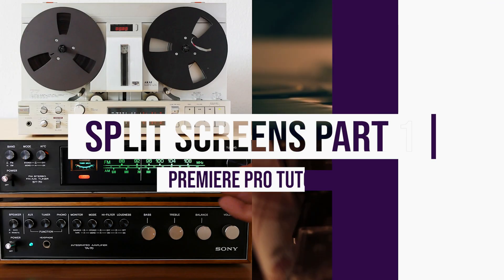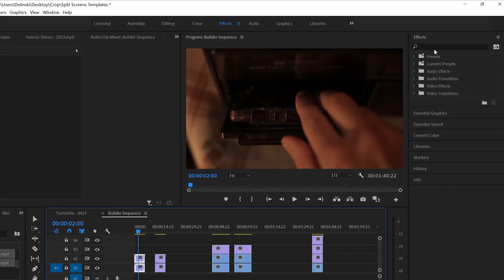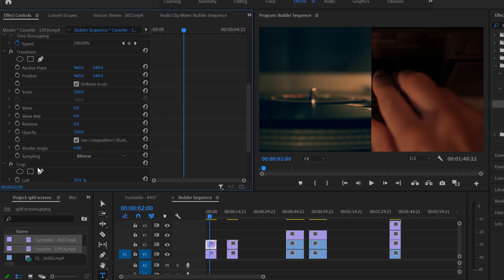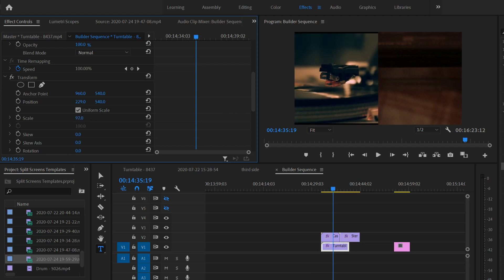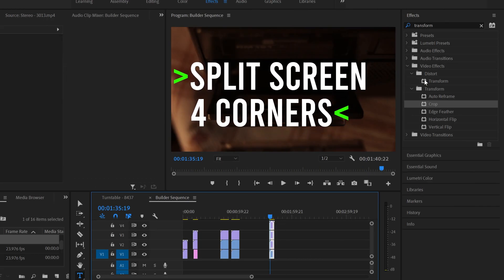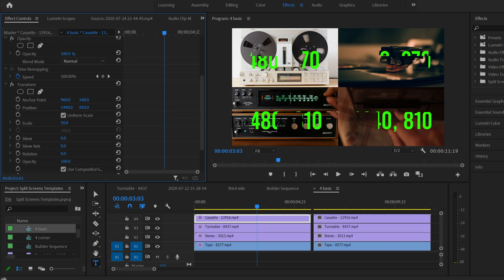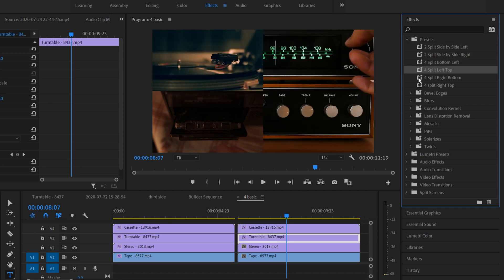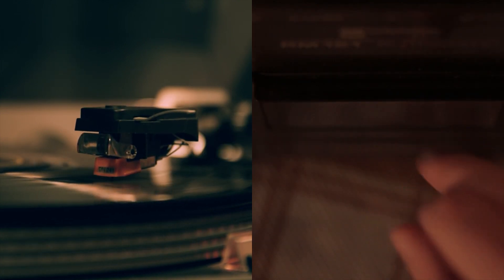How to Create SPLIT SCREENS in Premiere Pro CC | The Right Way!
Guess What...? There's a better way to create Split Screens in Premiere Pro! In this tutorial, I show you the BEST WAY to create Split Screen Layouts in Premiere Pro CC 2021 by using both the Crop Effect and the Transform Effect. I start by demonstrating the basics of how to make side by side split screens with 2 clips and 3 clips, stacked screen splits with 2 clips and 3 clips, and a 4-way screen split. Then I show how to save your split screen layouts as presets for future use. This technique of how to do split screen videos is perfect for the music video split screen effect. How to Create SPLIT SCREENS in Premiere Pro CC The Right Way! Timecodes are listed below:

0:00 Start
0:15 Have a Purpose & Plan
1:09 Side by Side Split (2 clips)
3:19 Stacked Split (2 clips)
4:09 Side by Side Split (3 clips)
4:52 Stacked Split (3 clips)
5:14 4-Way Split Screen
6:40 How to Save as Presets
8:39 Organize your Split Screen Folders

All film clips in this video are from the "Everything You Need to Know" series created exclusively for No Film School by Senior Post.

Other Split Screen Examples include:
Jimmy Fallon and the Roots sing We are the Champions A Capella
Memories (Maroon 5) by One Voice Children's Choir
Fortnite Gameplay by Nicks on YouTube

All other Stock Video Clips are from Pixabay